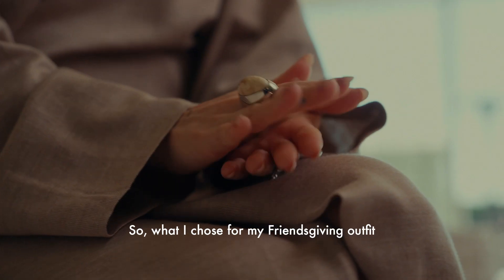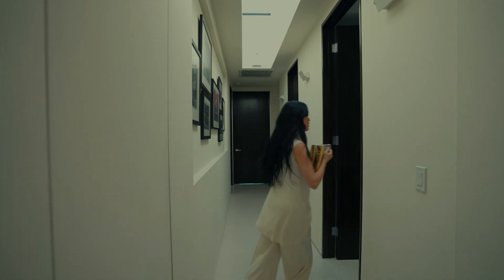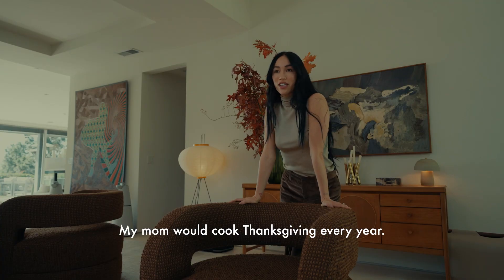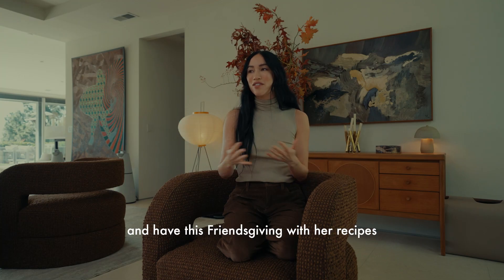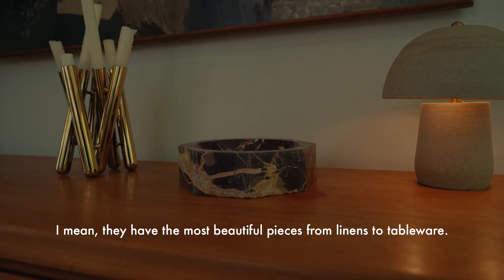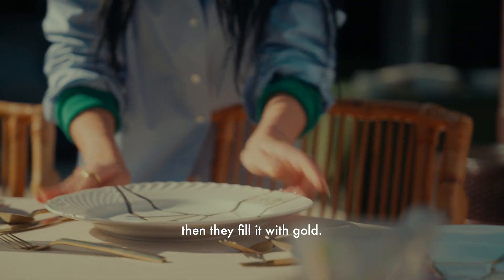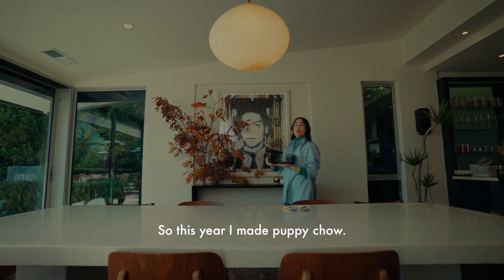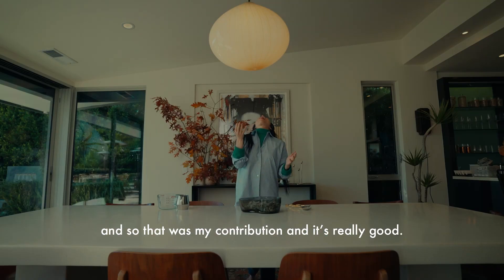Friendsgiving with Steph Shep | Mytheresa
Presenting Stephanie Shepherd's guide to hosting Friendsgiving. Prep to impress with comfort styles (and food!) and explore her hosting essentials edit.

ABOUT MYTHERESA
Mytheresa is a leading global e-commerce destination for luxury fashion, offering over 250 of the world’s most coveted international luxury brands with a focus on exclusive brand collaborations and curated product selection including Bottega Veneta, Burberry, Dolce & Gabbana, Fendi, Gucci, Loewe, Loro Piana, Moncler, Saint Laurent and Valentino. Express worldwide shipping to over 130 countries, complete with signature luxury packaging, unparalleled, personalized customer care and dedicated personal shopping service—luxury fashion at the click of a button.